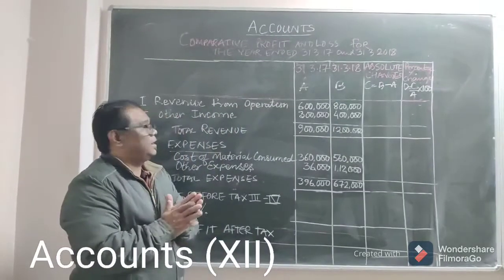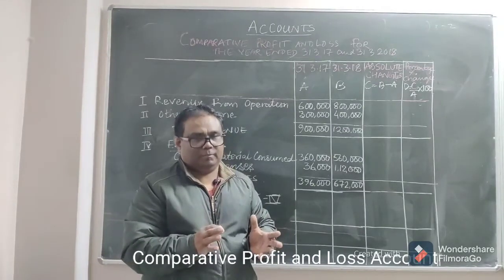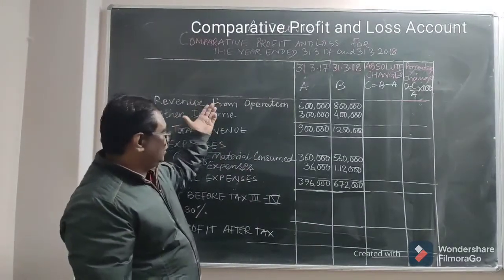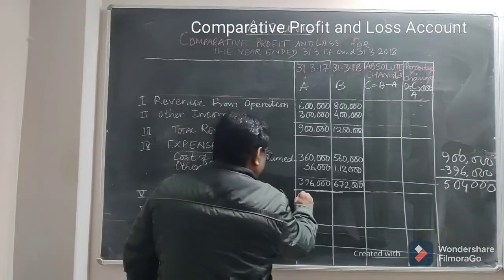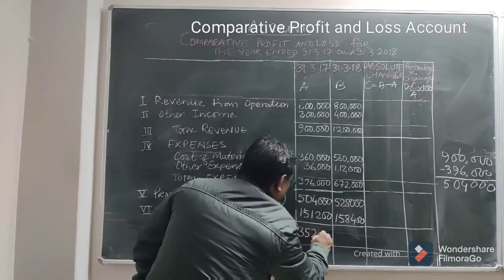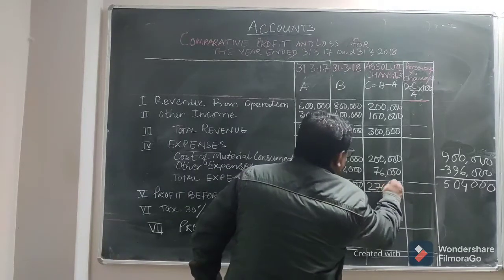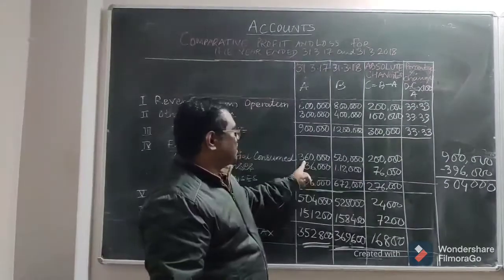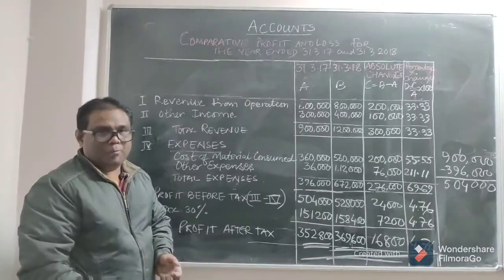ISC(XII) Accounts Preparation of Comparative Profit and Loss